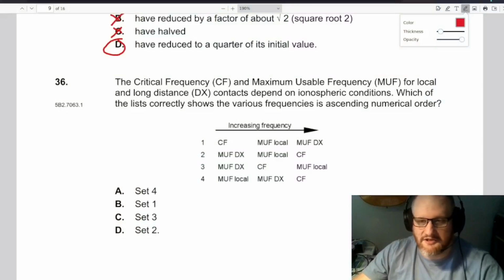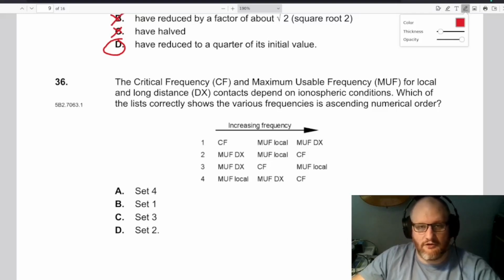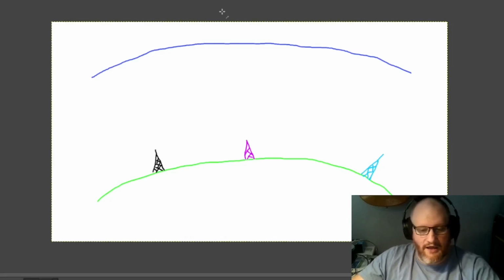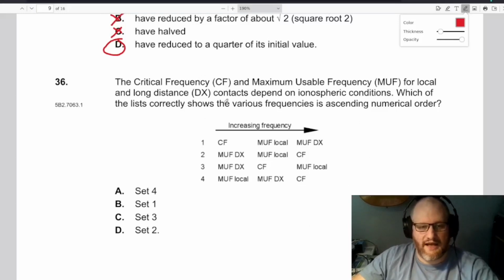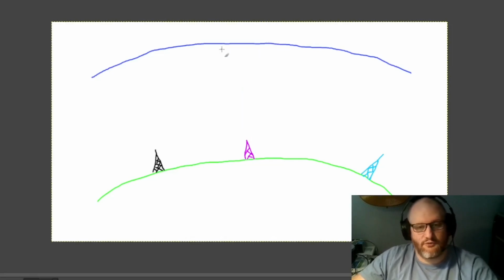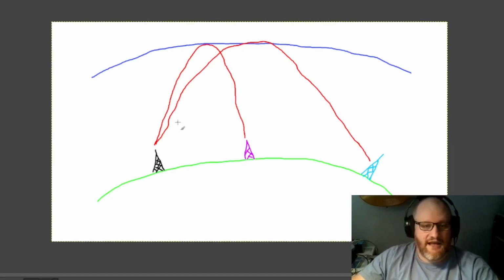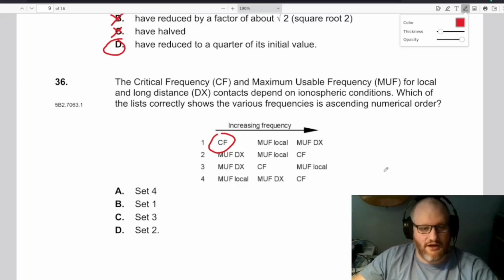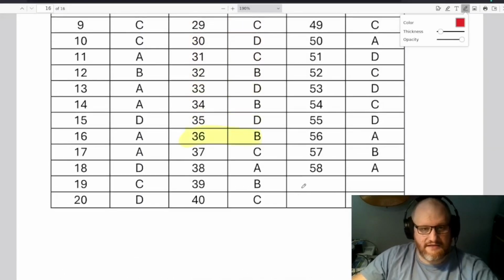UK Amateur Radio Full Licence Mock 1 RSGB v1.6 Question 36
Let's work through Full Licence Mock Exam 1 question 36!

The Critical Frequency (CF) and Maximum Usable Frequency (MUF) for local
and long distance (DX) contacts depend on ionospheric conditions. Which of
the lists correctly shows the various frequencies is ascending numerical order?
A. Set 4
B. Set 1
C. Set 3
D. Set 2